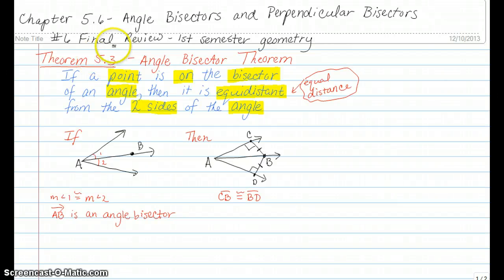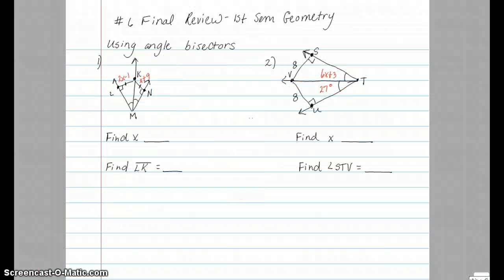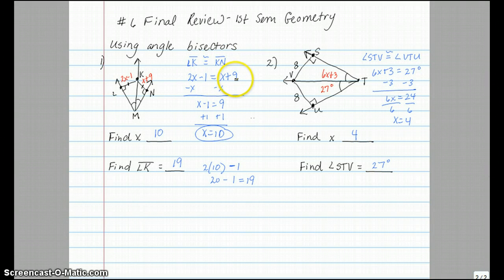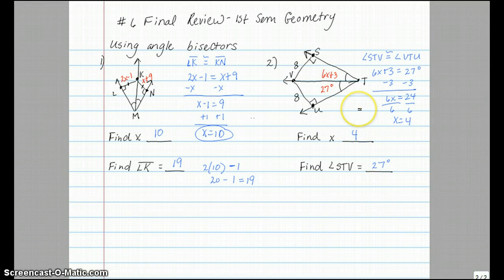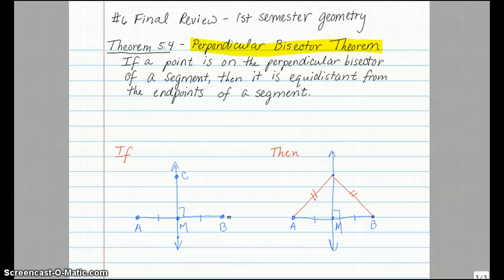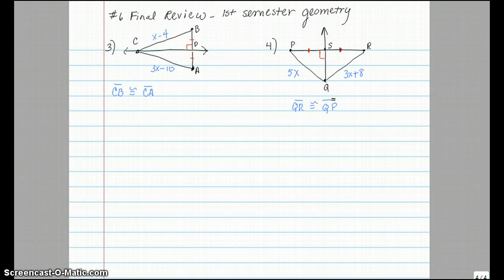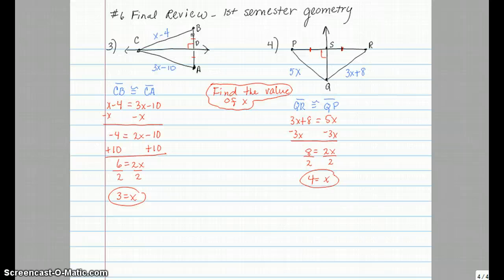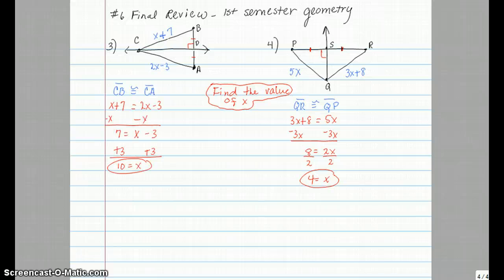#6 Final Review-1st sem geometry